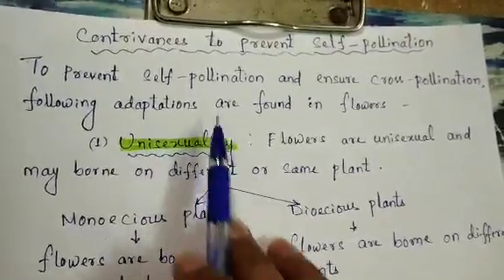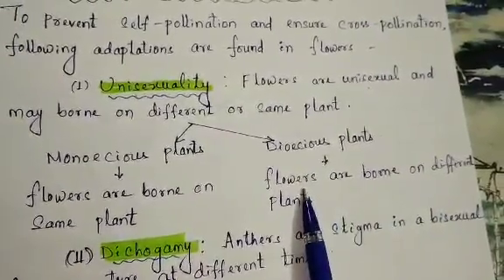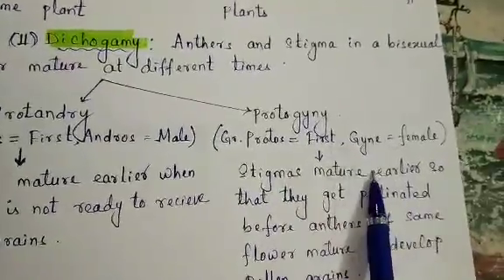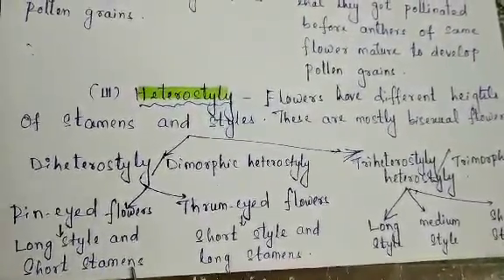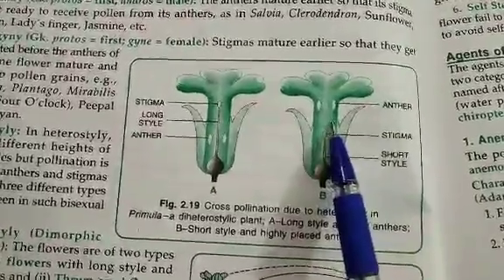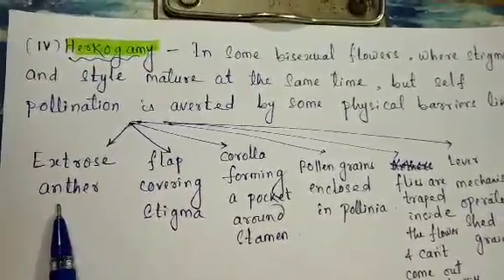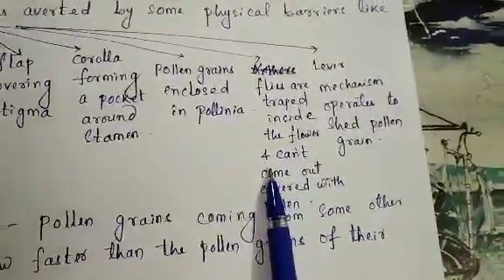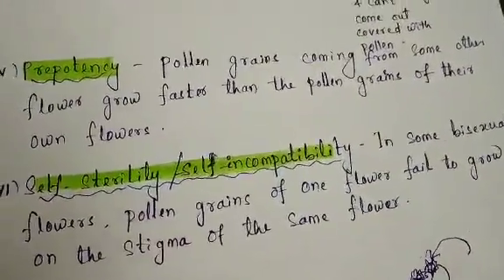Ch 2: Sexual reproduction in flowering plants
Contrivances to prevent self pollination